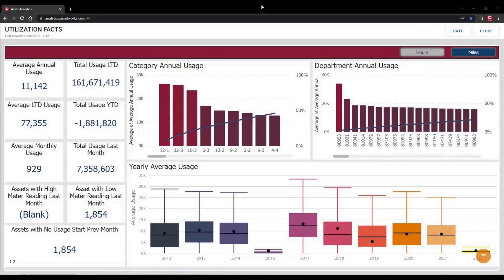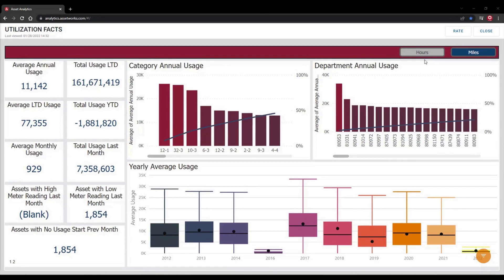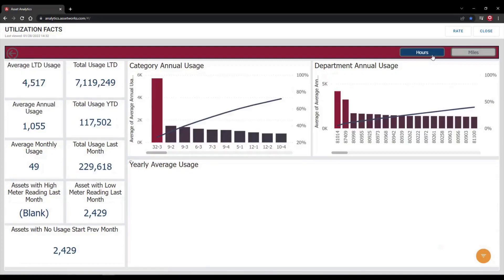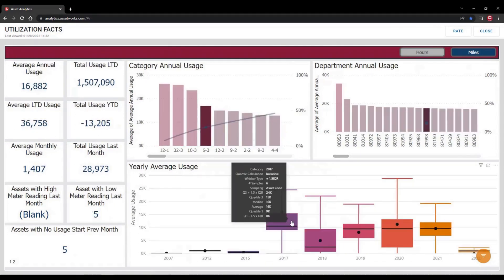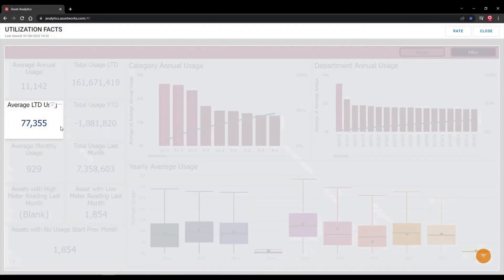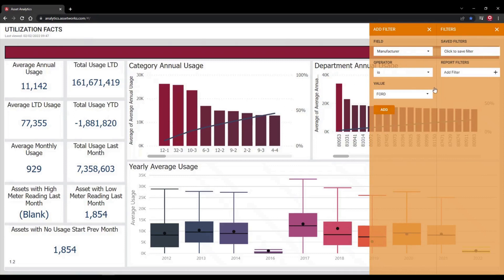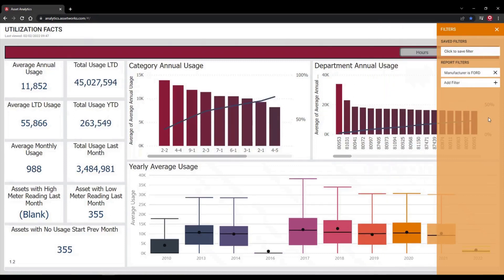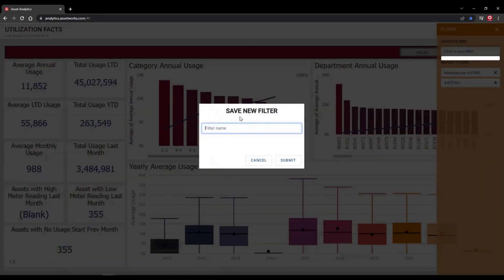Understanding Fleet Utilization | Asset Analytics Platform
Fleet management is becoming increasingly data driven, with technology like connected vehicles, telematics, and in-vehicle AI generating more data in all segments of fleet operations. The AssetWorks Asset Analytics Platform consolidates internal and external asset data sources to deliver next generation business intelligence content, standard KPI/metrics, visualizations, and self-service reporting so fleets can make data driven decisions.